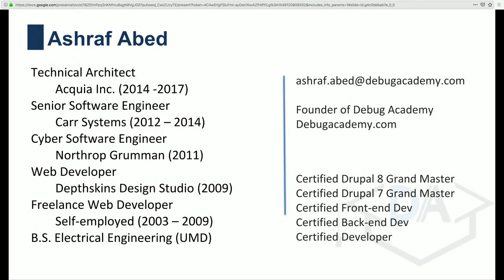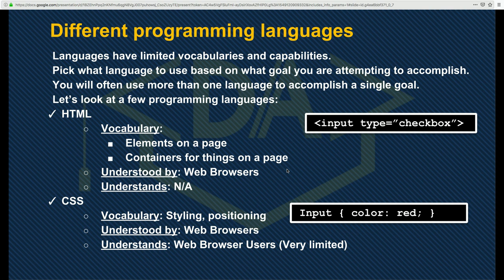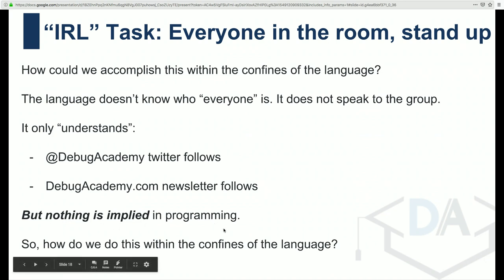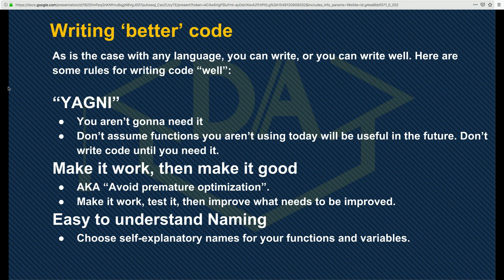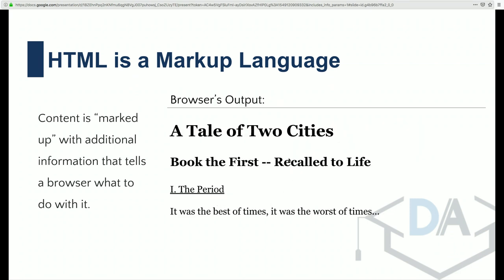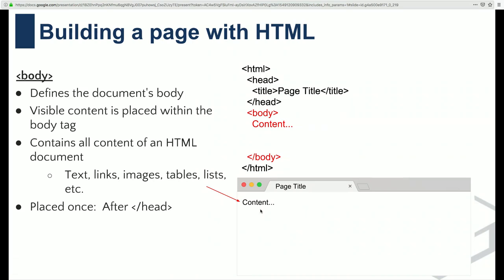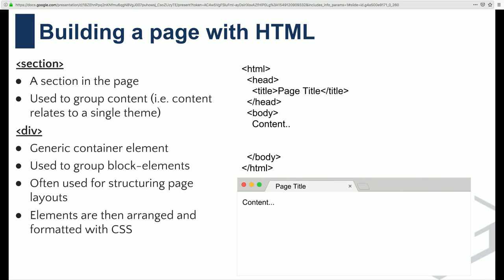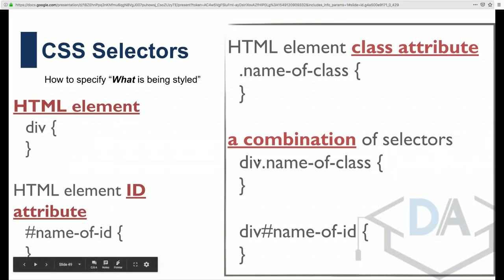Become a programmer: Understanding Code, and writing modern HTML & CSS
Presenter(s)
Ashraf Abed

Wondering if a career as a web developer might be right for you? Start here.

First, we'll discuss how to understand and plan code in general, without focusing on a specific programming language. Programming is more than learning syntax. You must learn how to outline, plan, and write code to accomplish specific goals.

This can be difficult to wrap your head around at first. We take a step out of the code through an easy-to-understand analogy which walks us through the thought process for both how to plan writing code using a programming language and using frameworks.

Then we will learn how to write semantically correct HTML & CSS using best-practices, tools, and techniques to make our site attractive, accessible, and maintainable. In our training, we will be given a professional, unique image of a design, and we will write HTML & CSS to turn it into a fully functional webpage.

This class is taken straight out of Debug Academy's part-time 3-month "career in Drupal Development" course. By participating in this hands-on training, you will see how to build an attractive webpage, have an understanding of semantically correct code, best practices, and know whether a career in web (& Drupal) development interests you.

Content Editors
Designers
Front-end Developers
Project Managers
Site Builders
Prerequisites
This class is geared towards non-web-developers. This may be of interest to you if you are considering a career with Drupal but do not know what it entails, or if you are a content editor curious about 'coding'.